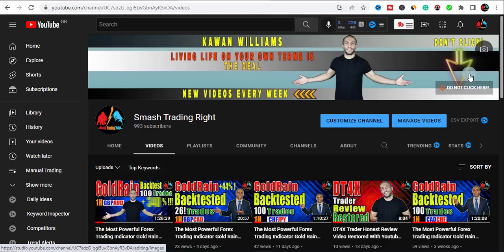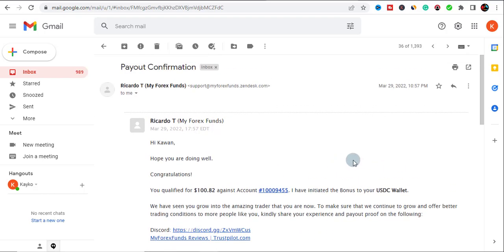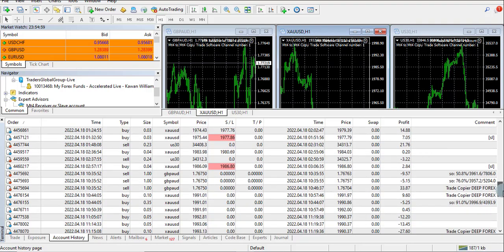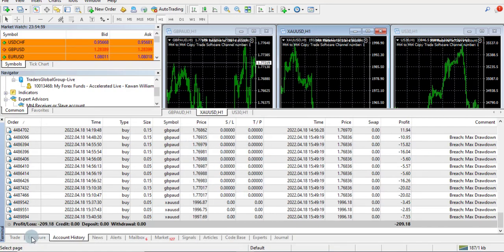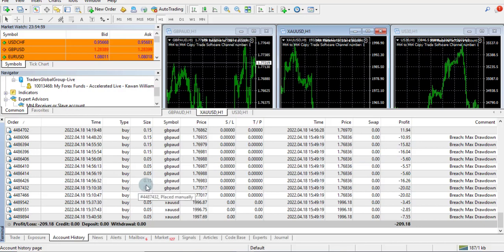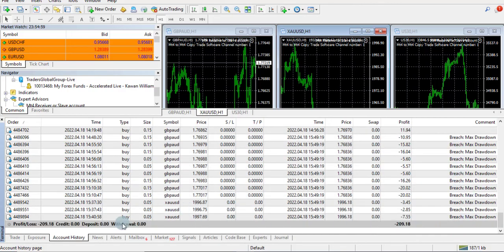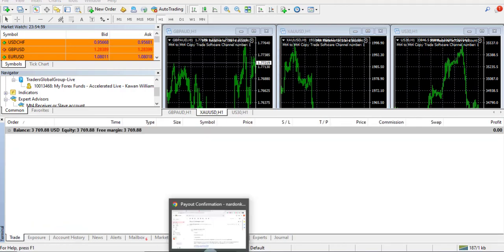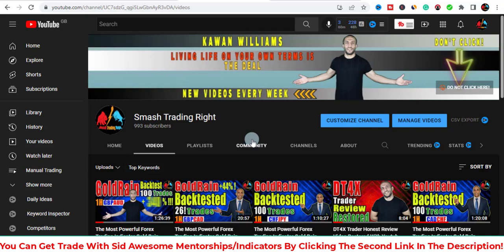1st $4K Accelerated Program With My Forex Funds Via First Trade Copier Use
Hey there Welcome To Todays Video - x1st $4K Accelerated Program With My Forex Funds Via First Trade Copier Use the Links mentioned in the video are below for you.
 In this video, I am going to give an update with mff accelerated program and also share some info about using a trade copier I used for the first time but did not turn out fine on the mff account anyway.
I started to offer a service where I pass your challenge for you with 100% money-back guarantee
​ SmashTradingRight​ HowToPassFTMO/My ForexFunds
My goal is to help you make an informed and best purchasing decisions, however, the views and opinions expressed are mine only. With any purchase, you should always do your own due diligence before making any kind of purchase. By clicking on links or purchasing products I recommended on this page may generate an income for this website from affiliate commissions and you should assume we are compensated for any purchases you make